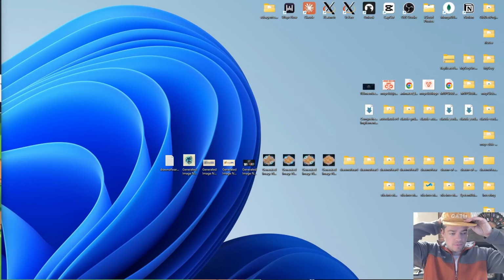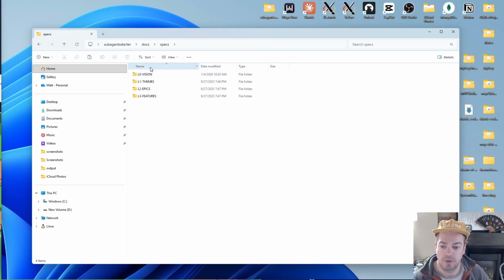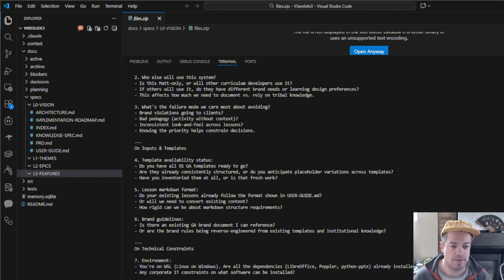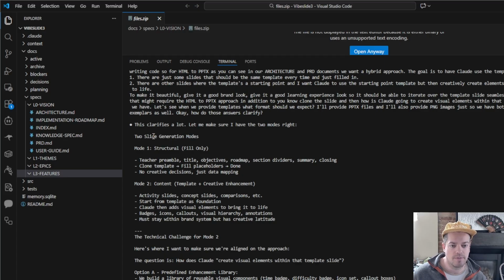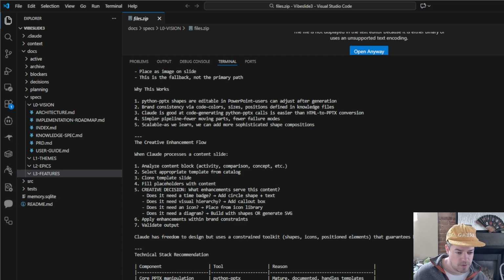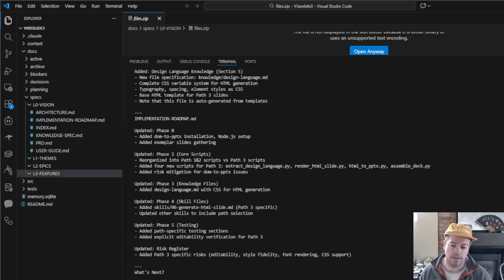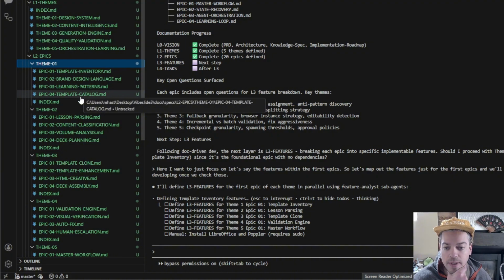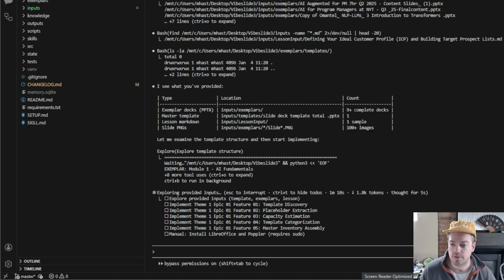Doc Driven Dev